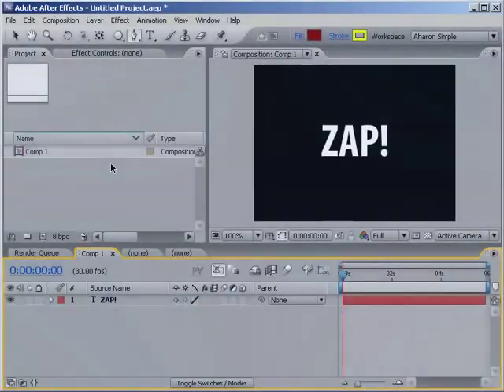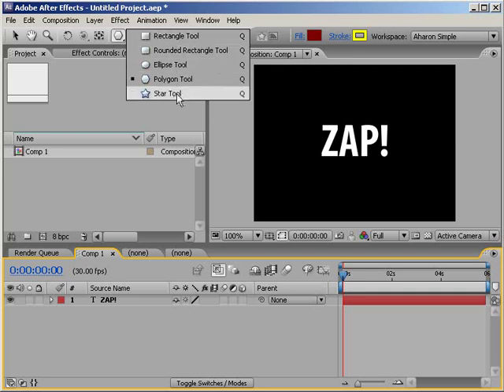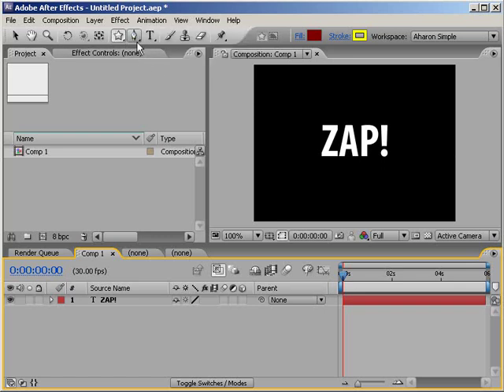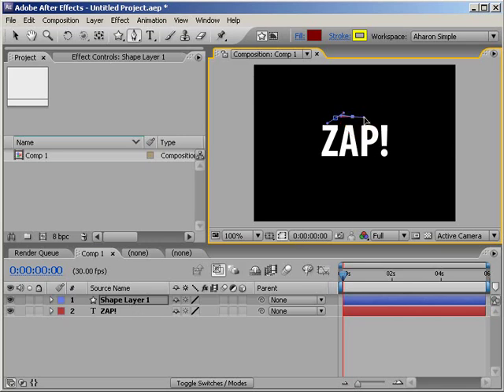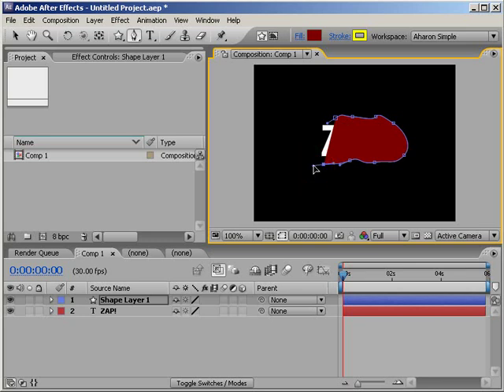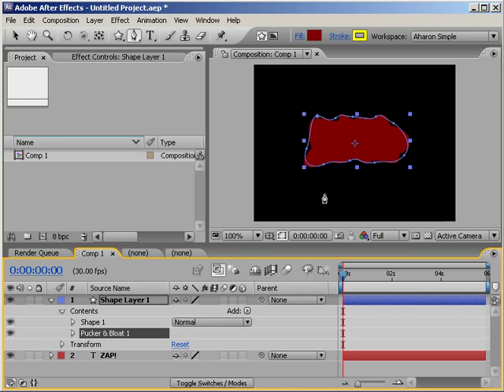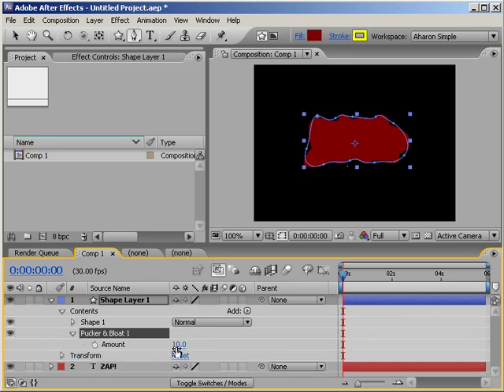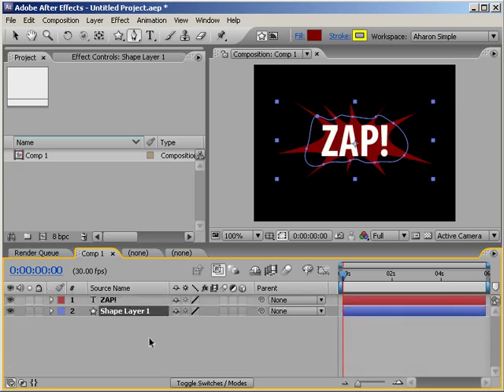Shape Layer Tip #1: Custom Shapes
In this video tutorial, Creative Cow leader Aharon Rabinowitz shows you how to move beyond the Basic shape tools to create your own custom shapes.